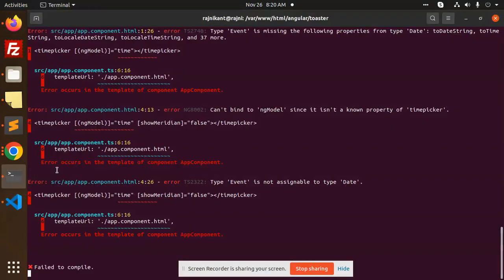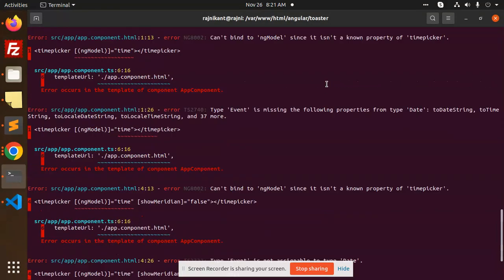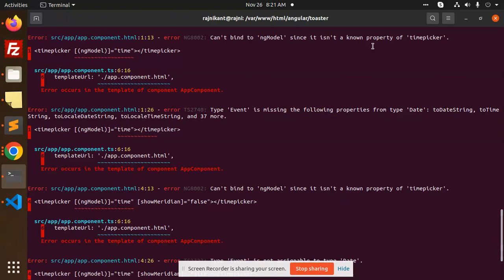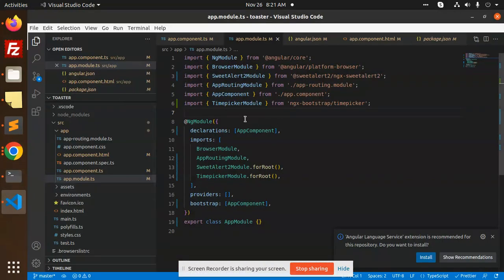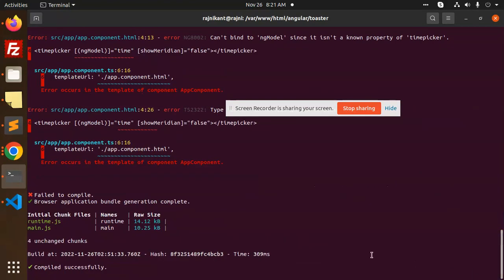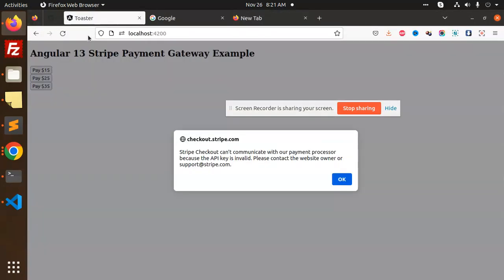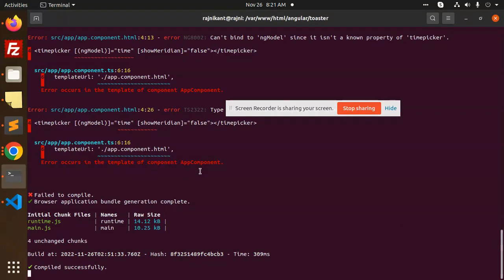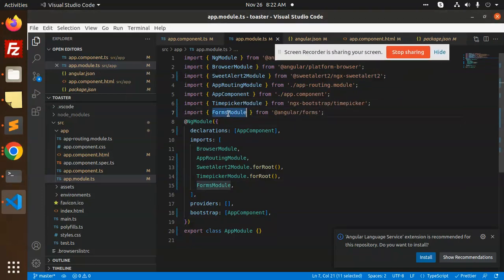Can't bind to 'ngModel' since it isn't a known property of 'timepicker'.